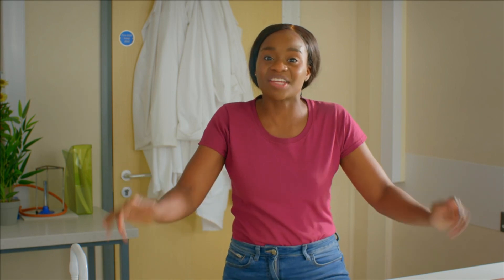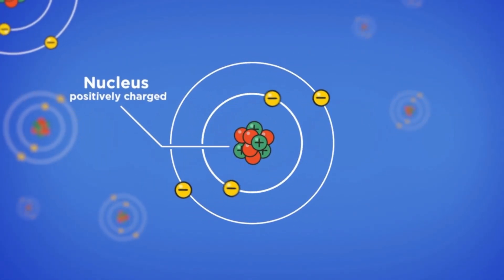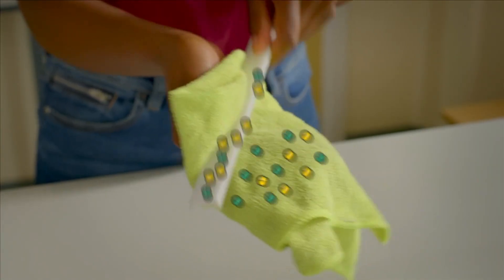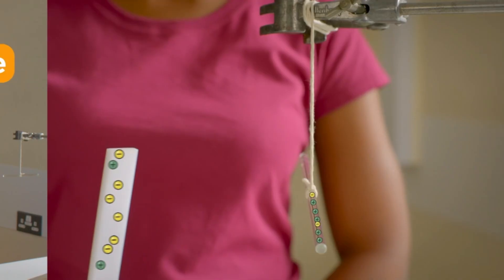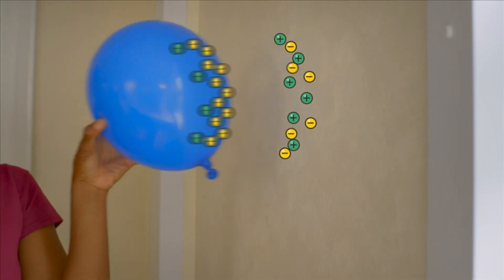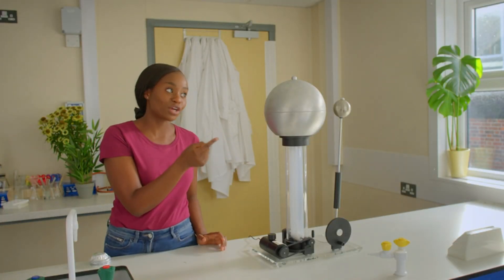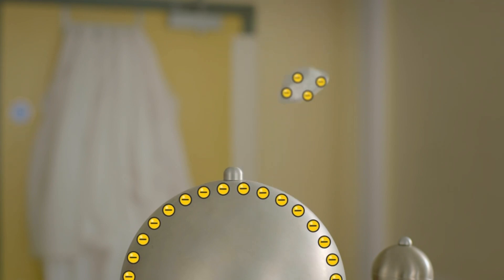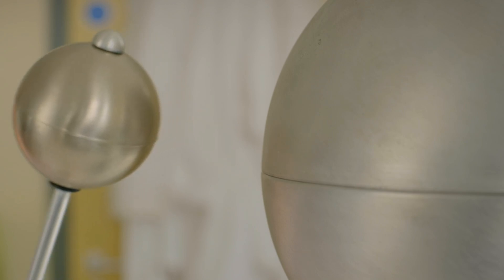What Is Static Electricity? - KS3 Physics (BBC Bitesize)